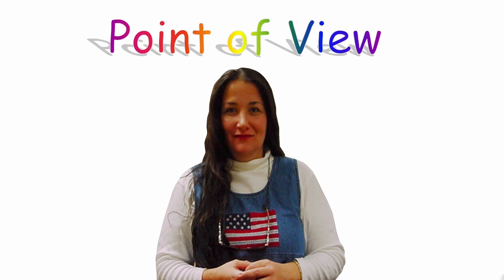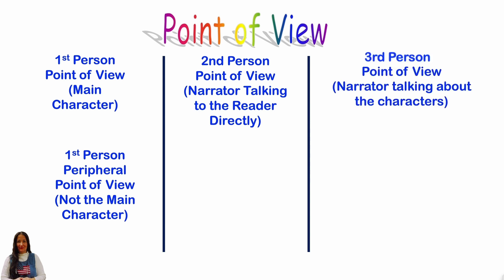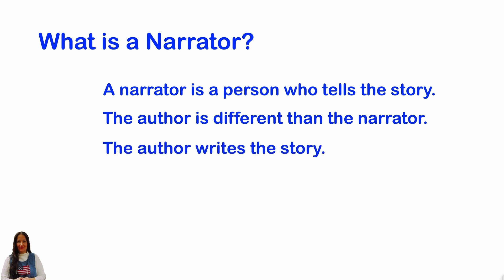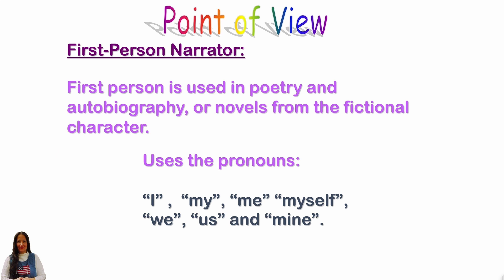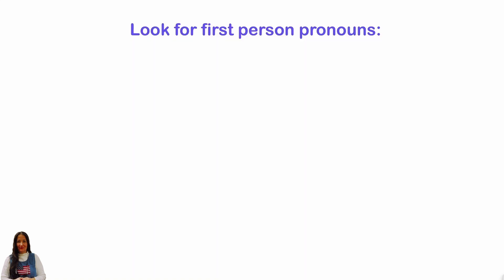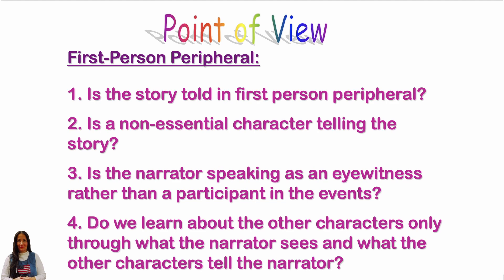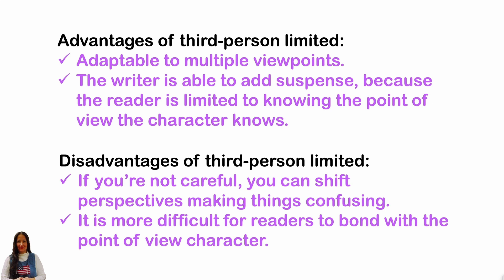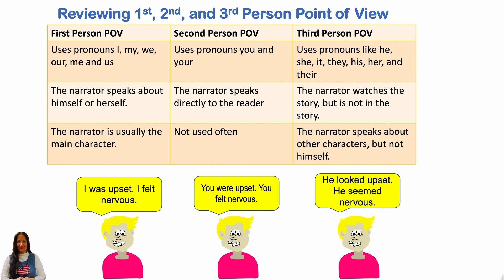Point of View (POV) 1st, 2nd, 3rd, Omniscient, limited, Objective Learning Everyday with Lisa Aaron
This video was designed to help teachers, parents of homeschoolers, and learners to be able to organize their writing skills on point of view. Establishing a clear point of view is important because it dictates how the reader interprets characters, events, and other important details. This  lesson teaches 1st person point of view, 2nd person point of view, third person point of view, limited point of view, and omniscient point of view.  Students should be able to determine the best narration for their writing.

Here are educational books written my Lisa Aaron on Amazon.
📚Vitamin ABC’s

📚Scary Day at School

📚Everyone Can Help

📚Playing by the Numbers

📚Watching You Grow for a Boy

📚Watching You Grow for a Girl

📚Reading Tips for Children

📚Nicky’s Nickname

📚What Can You See in the Forest?

📚Color Wheel of Friends

📚Splish Splash It’s Time to Take a Bath

📚Everyone Has Talent

omniscient first_person_point_of_view objective_third_person point_of_view.